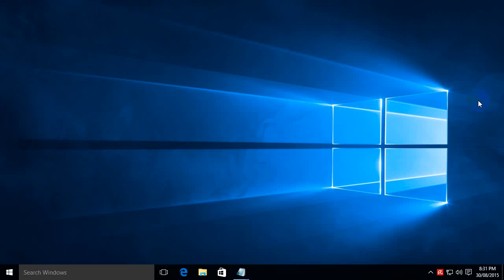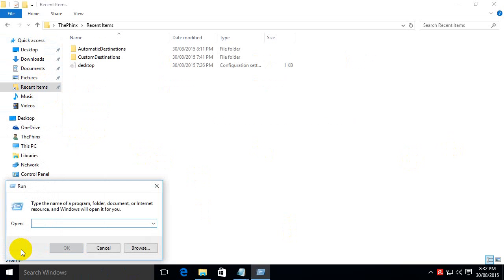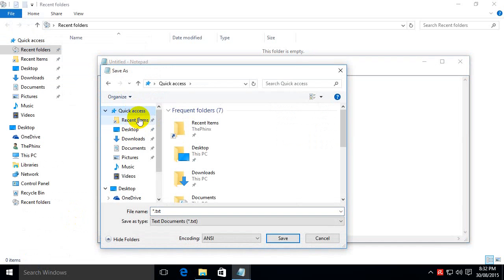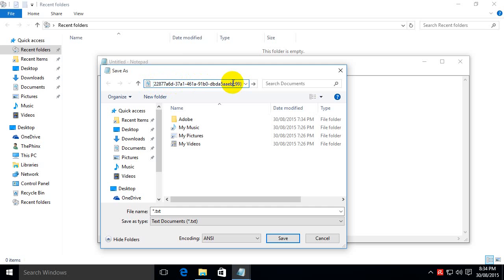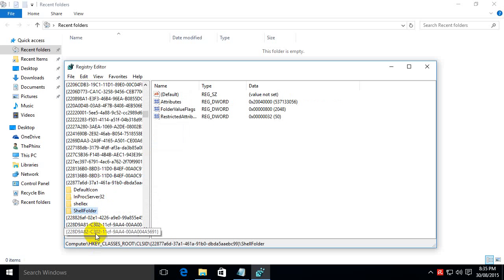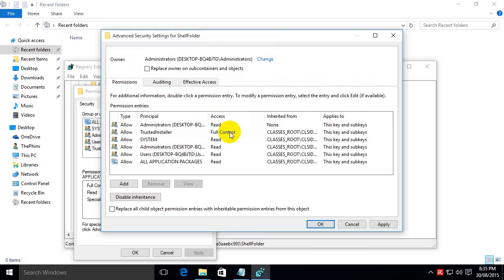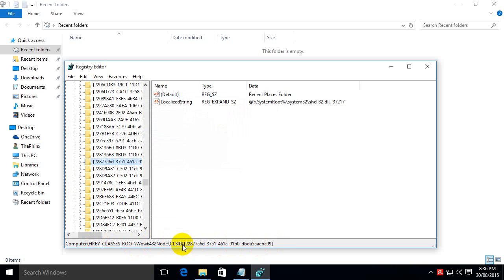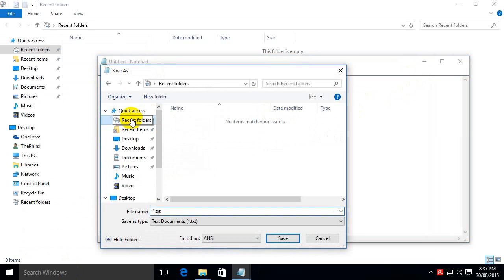How to enable Recent Folders/Places in Windows 10 Save As dialog boxes!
I'm ThePhinx and this is my second YouTube video blog. In this video I'll show you how to revive the popular "Recent Folders" into Windows 10 and also how to have it appear in "Save As" dialog boxes. (Sorry about the hissing audio quality, I fixed what was causing it in future videos).

I spent the time to research and discover this fix myself and so I'm here to share the fix with you. I also created this video so that your experience with Windows 10 is a more familiar one, coming from Windows 7 or Windows 8. And who doesn't love new Windows 10 secrets?

I posted my corresponding guide for this and answers.microsoft.com on August 30, 2015.

The line of text that you'll need to copy and paste, as described in the video at 0:54, is the following:

shell:::{22877a6d-37a1-461a-91b0-dbda5aaebc99}

Note: With each major Windows 10 version update, Microsoft resets the Recent Folders registry settings back to defaults which kills off this registry hack. So after each major Windows 10 version update, check/change your Windows 10 registry to match the below summary of registry settings to restore Recent Folders functionality back to Windows Explorer and in Open and Save As dialog boxes in applications. (Tip: You can copy and paste each of the below registry path lines that start with HKEY and end with ShellFolder into the top white text bar of Regedit to jump to that registry location quickly.)

HKEY_CLASSES_ROOT\CLSID\{22877a6d-37a1-461a-91b0-dbda5aaebc99}\ShellFolder
"Attributes"=dword:70010020

HKEY_CLASSES_ROOT\Wow6432Node\CLSID\{22877a6d-37a1-461a-91b0-dbda5aaebc99}\ShellFolder
"Attributes"=dword:30040000

January 2022 update: I've created a new similar video but for Windows 11 this time.